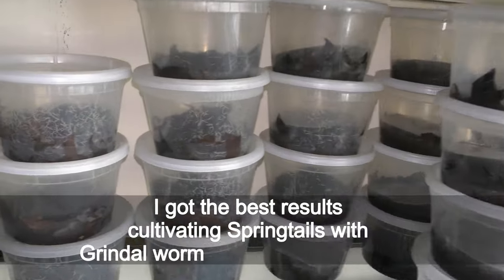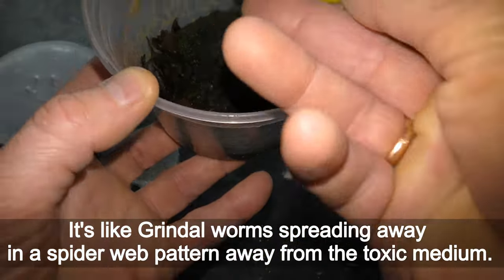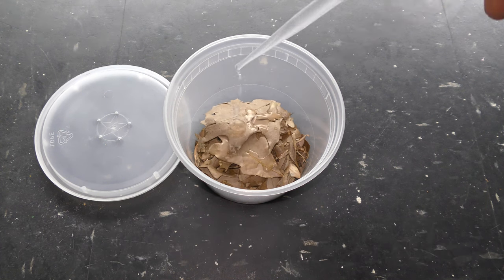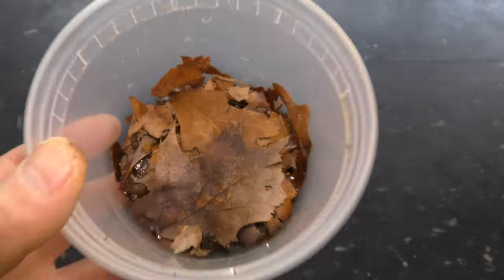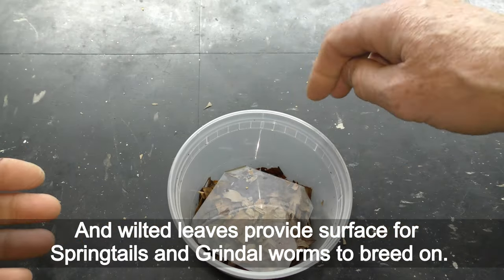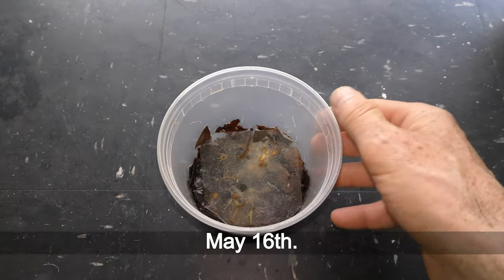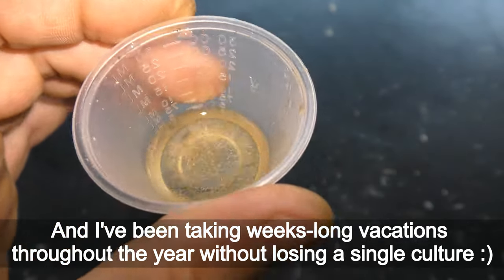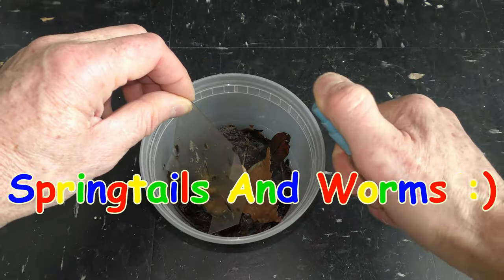How to Culture Springtails with Grindal worms on Leaves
00:00 How to Culture Springtails with Grindal worms on Leaves
00:05 I got the best results cultivating Springtails with Grindal worms on different mediums.
Very simple care with daily feeding.
But daily feeding means living life without taking vacations.
To free myself from feeding Springtails and Grindal worms daily I start using wilted leaves.
Here you can see well established cultures on wilted leaves with live moss.
Cultures of Springtails with Grindal worms on wilted leaves stay alive without feeding for weeks!
Wilted leaves turn out to be one of the best moisture retaining mediums.
And wilted leaves serve as food.
I have to collect Grindal worms from this culture to prevent the culture from collapsing.
And sure enough, I pick some Springtails along with Grindal worms.
You can see Springtails on the water surface.
Now let's add dry wilted leaves and that's all.
02:15 Let's set up a new culture of Grindal worms with Springtails on wilted leaves.
Poke needle sized holes in the cover of the container for air circulation.
Put some dry wilted leaves in the container.
Cover the container and let it sit for a day or two.
02:50 In this example I collect some Grindal worms with Springtails.
That amount should be enough for seeding a new culture.
Seed the Grindal worms with Springtails in the prepared container with wilted leaves.
Springtails and Grindal worms like and need moisture more than food.
All is set and ready on February 25th, 2022.
03:44 I checked on the culture 3 days later.
The next week on March 7th I add a wilted leaf.
Also, I like to cover the medium with a piece of plastic.
It's easier to collect worms and Springtails from the plastic.
One more week later on March 14th.
I see some worms on the walls and some water on the bottom.
March 28th.
04:30 It's been a month since I set up this culture on wilted leaves.
Springtails and Grindal worms are alive without me feeding them for the whole month :)
Let's add a wilted leaf.
In the Nature Grindal worms feed on wilted leaves.
I actually found Grindal worms in the local park while picking wilted leaves for my Isopods.
And Springtails also feed on detritus - preferably poop.
That is the main reason to keep Springtails with Grindal worms on leaves.
Grindal worms feeding on wilted leaves provide food (poop) for Springtails to feed on.
And wilted leaves provide surface for Springtails and Grindal worms to breed on.
April 4th.
05:24 It takes 6-8 weeks for new babies to hatch.
You can see some young Springtails here already.
April 13th.
As the culture keeps growing we have to provide more food.
And we want an easy way to collect Grindal worms.
Let's add a cereal flake.
Five days later on April 18th.
The cereal flake remain untouched.
Okay...let's add more leaves, if that's what worms prefer.
Here you can see them on April 25th.
And Springtails are spread around everywhere else.
06:27 I add a cereal flake 2-3 times a week for keeping Grindal worms on the surface.
May 9th.
I also tried feeding culture with different cereal, dry dog food, oatmeal and yeast.
Feeding culture with cheerios cereal works the best for me as it has no odor.
May 16th.
It's about a 4 months old well established culture.
Let's harvest Springtails by shaking them off of the plastic.
Simple care - just add a leaf once a week.
Springtails and Grindal worms spread around on every layer.
07:23 Add cereal flakes on the top for worms to gather on the surface before the day you want to collect them.
Harvest Grindal worms once a month for feeding your fish and to keep your culture from collapsing.
I keep a couple dozen cultures of Springtails with Grindal worms in 16oz containers.
It allows me to feed live food to my fish every week all year around.
And I've been taking weeks-long vacations throughout the year without losing a single culture :)
07:54 Here you can see about one year old cultures in February 2023.
All healthy and going strong!
Nothing stinky in healthy cultures.
I keep more than two dozen cultures on a shelf with aquariums in my living room.
You can see a lot of Springtails and Grindal worms on the top.
And there are even more under the leaves.
The leaves on the bottom have been composted.
I am sure every one of you growing plants knows very well what to do with compost :)
I may share with you more details about composting at home in future videos.
08:43 Here is one example just to give you ideas.
A year-long experiment convinced me that wilting leaves are the best medium for culturing Springtails with Grindal worms.
Have fun and a lot of Springtails and Worms :)